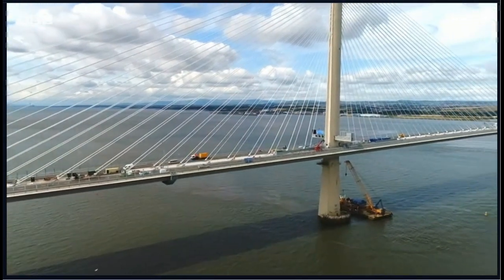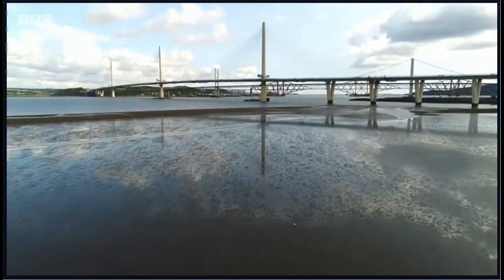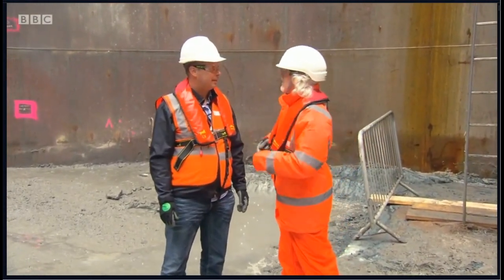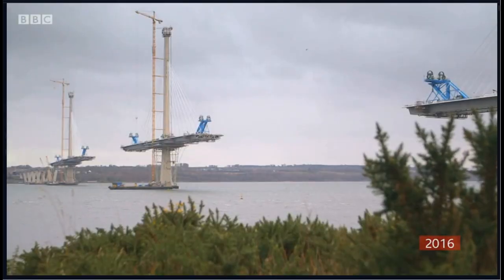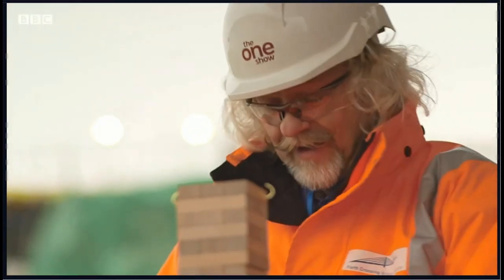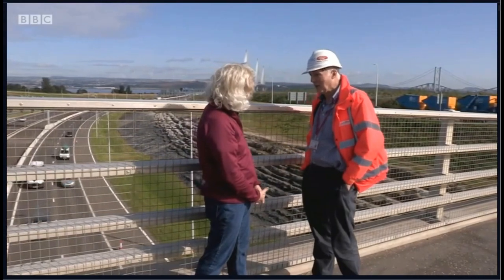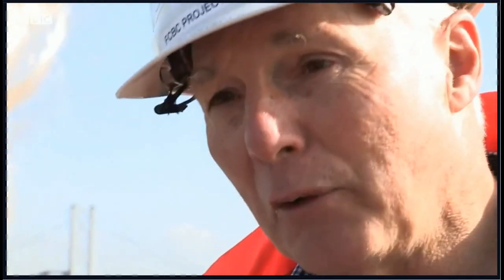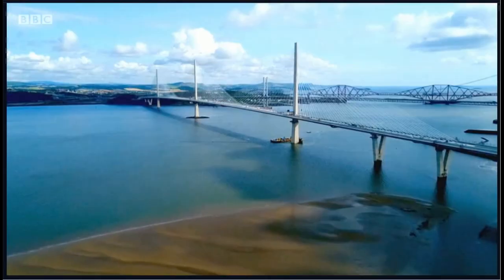Queensferry Crossing on the BBC One Show 1/9/17